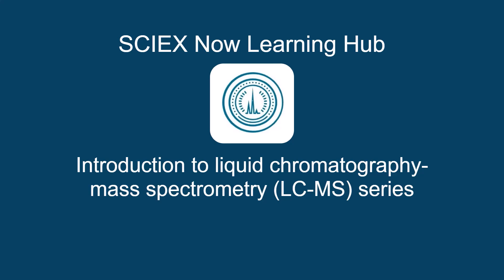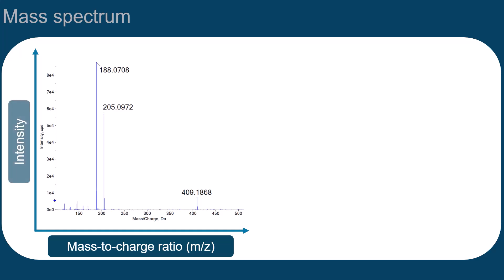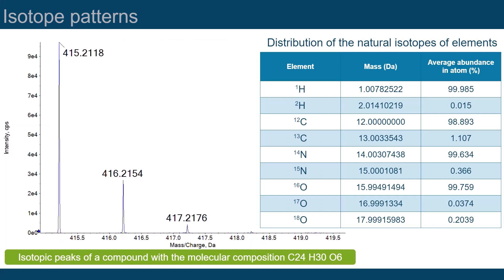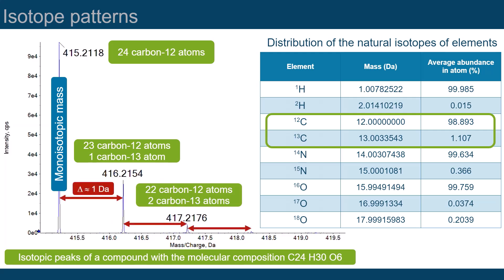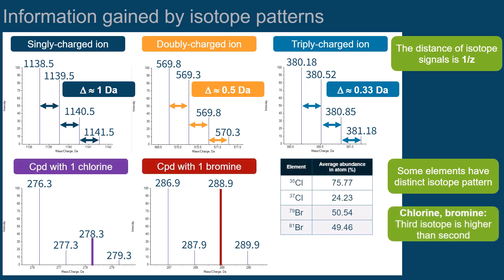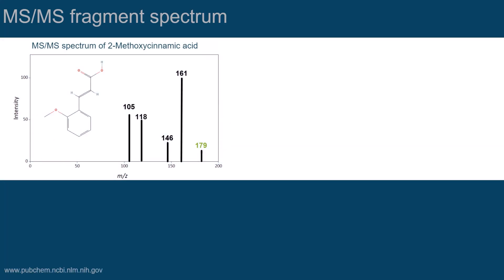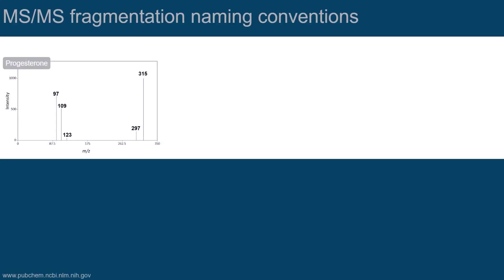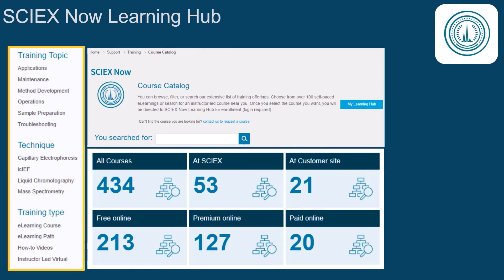Reading and understanding mass spectra - Episode 2 | Introduction to LC-MS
In this episode, we show how data from a mass spectrometer is displayed as a mass spectrum. Watch now to learn how to read and understand mass spectral data!

🚨 If you'd like to watch the full, 30-min eLearning course, available on the 𝗦𝗖𝗜𝗘𝗫 𝗡𝗼𝘄 𝗟𝗲𝗮𝗿𝗻𝗶𝗻𝗴 𝗛𝘂𝗯, please login or create an account

📣 Stay up to date on all things SCIEX software, service and support by following 𝗦𝗖𝗜𝗘𝗫 𝗦𝗲𝗿𝘃𝗶𝗰𝗲 & 𝗦𝘂𝗽𝗽𝗼𝗿𝘁 on LinkedIn 👉 https://